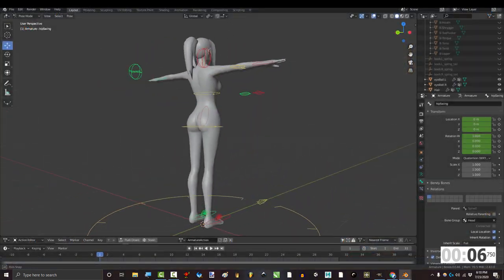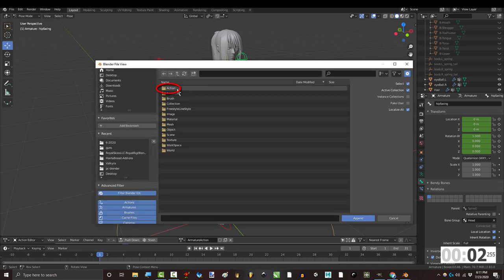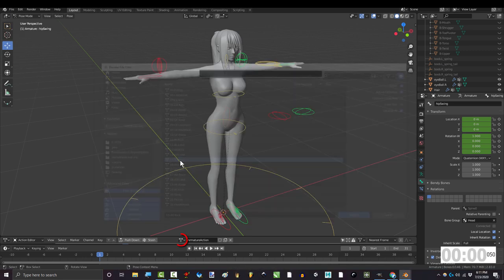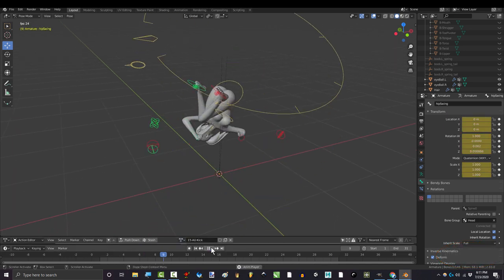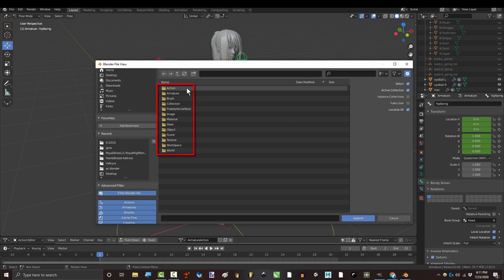Blender 2.83 : Character Animation Sharing & Transfer (In 60 Seconds!!!)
Transferring animations from one character to another is one of the oldest tricks in the book. But, it's extremely useful and can save awesome amounts of time. Learn everything you need to perform it in the next 60 seconds!!!

- Royal Skies -
I do not own the following games, movies, animations, or characters. These games belong to their respective creators and footage for each can be found below: